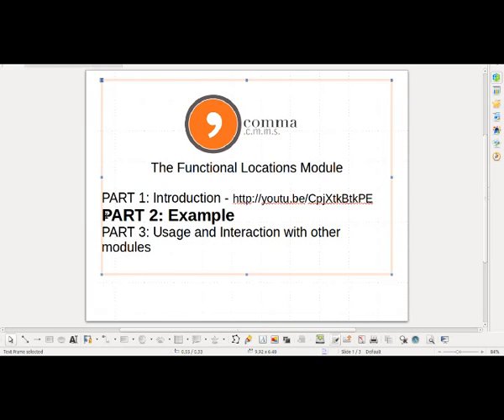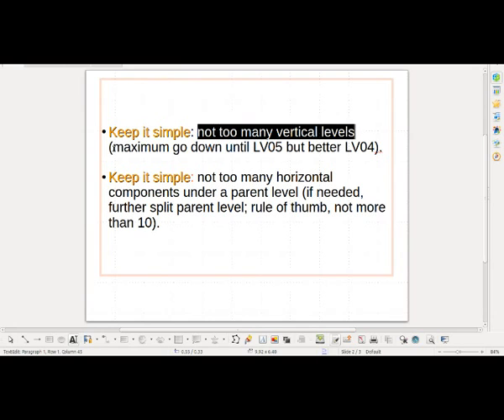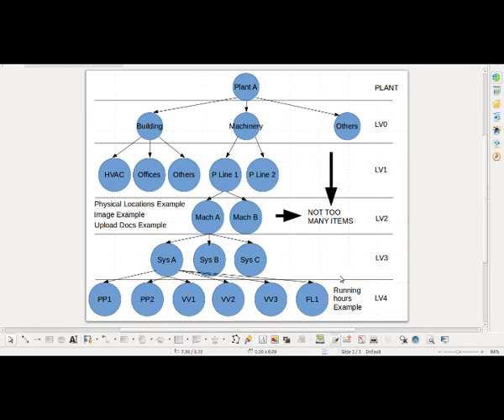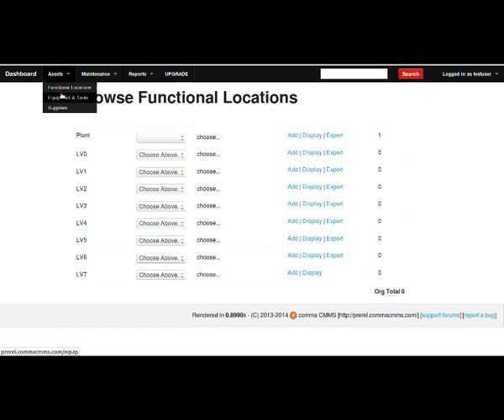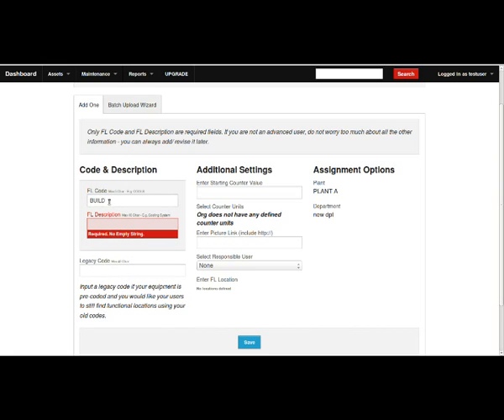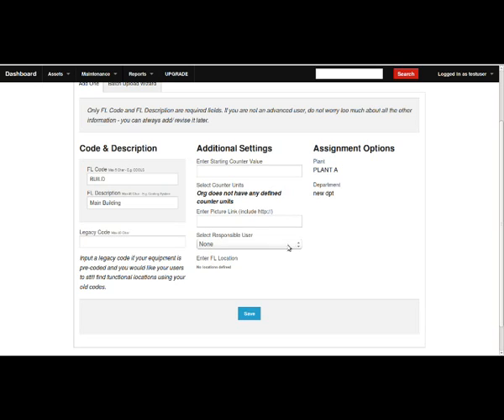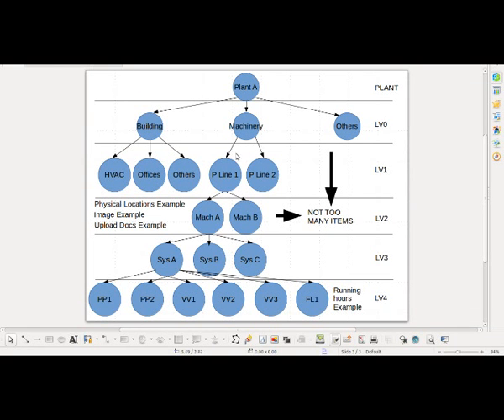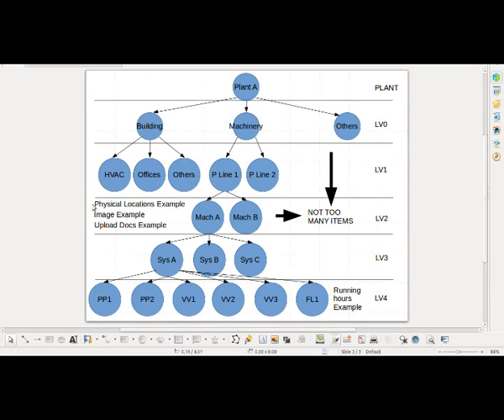Functional Locations Tutorial Part 2 A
Functional location project design, FL browser and FL input one by one.